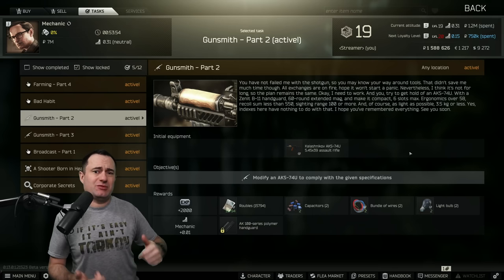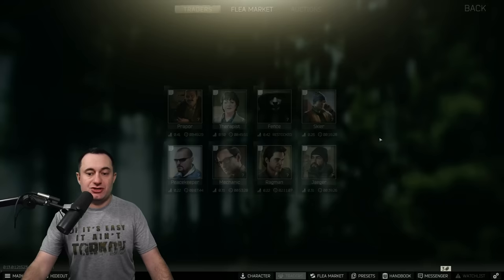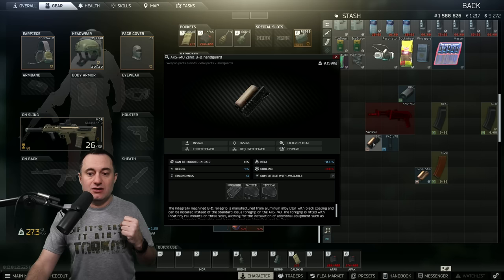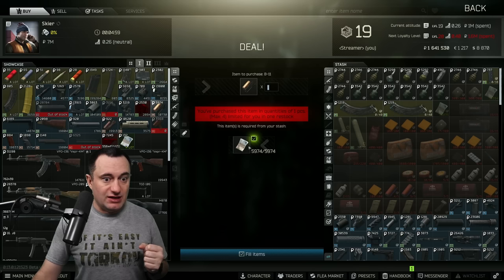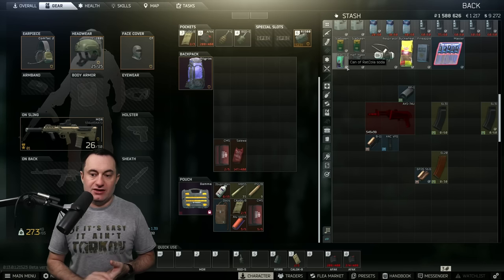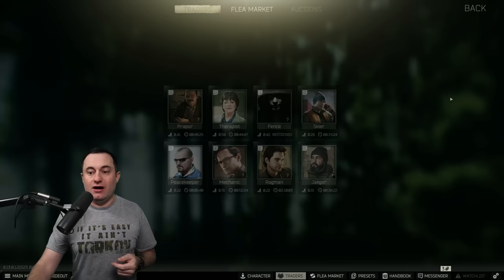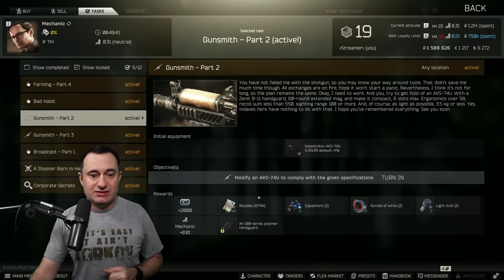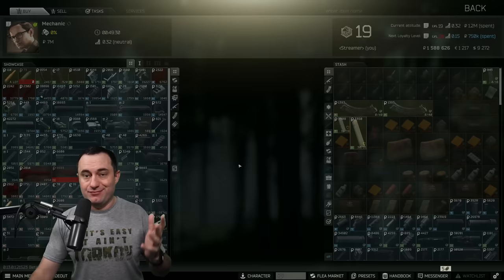Cheapest Gunsmith Part - 2 Guide - Escape From Tarkov Patch 0.13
Patch 0.13 brings tons of changes, and among them is modifications to the Gunsmith Tasks and how to complete them.

Edited by @Church1x1

Thumbnail by @Flapattack